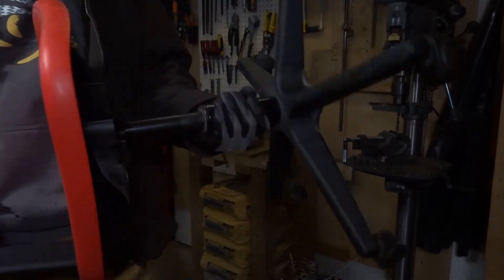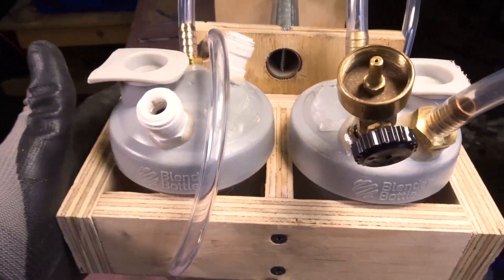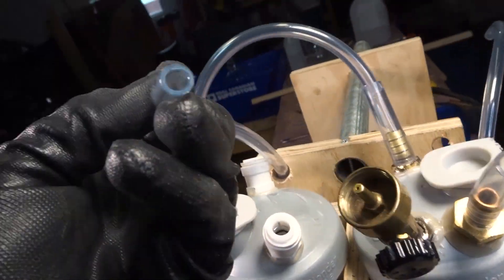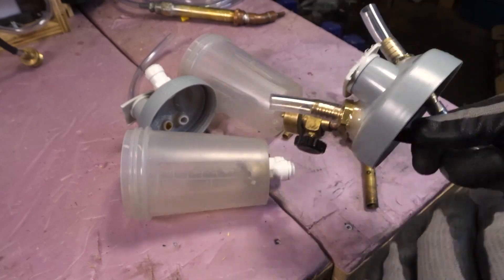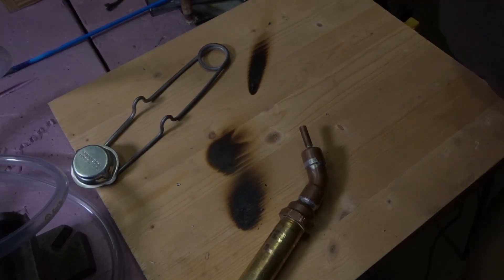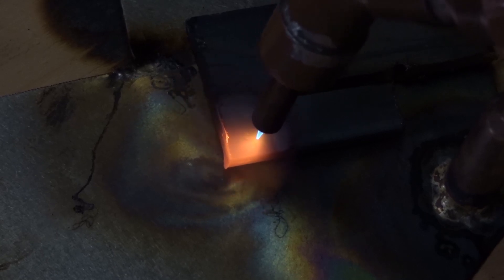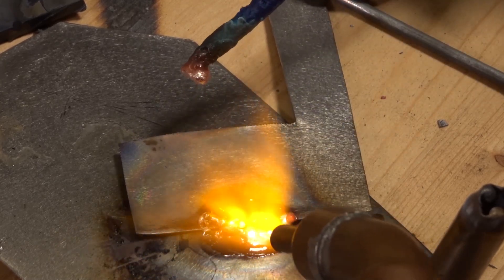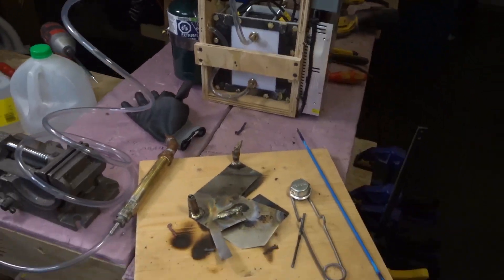HHO mixed fuel torch // Building an HHO brazing torch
Today in the shop we assemble and test the new HHO mixed fuel brazing torch. Our latest improvements include adding a propane line to the secondary bubbler to allow us to add extra fuel to the mix, which lets us control the flame significantly better than before. Building this HHO torch was pretty straightforward but I already have some changes I want to make to streamline the generator. I hope you guys got something useful out of this video! See ya in the next one✌

- Time Stamps -

0:00 - Introduction
0:30 - Explaining the parts
6:51 - Assembly
8:18 - Firing up the torch!
12:04 - Brazing test
14:06 - Conclusion

If you like seeing content like this then hit the sub button so you don't miss out on anything! Peace y'all ✌